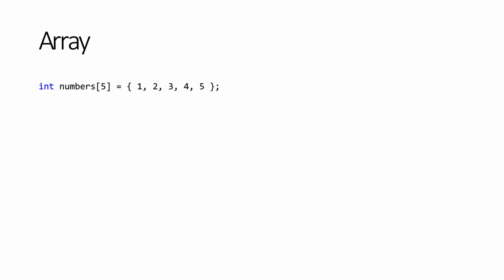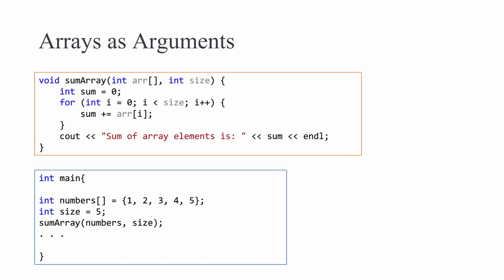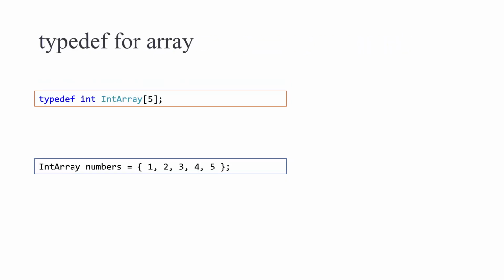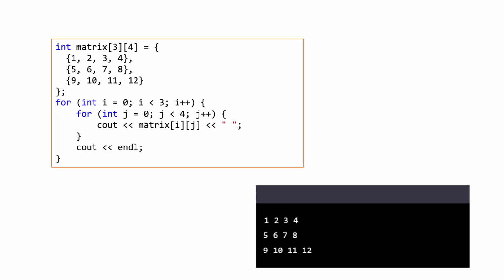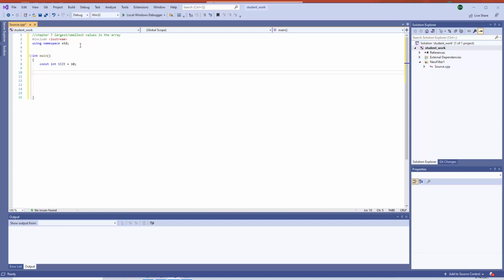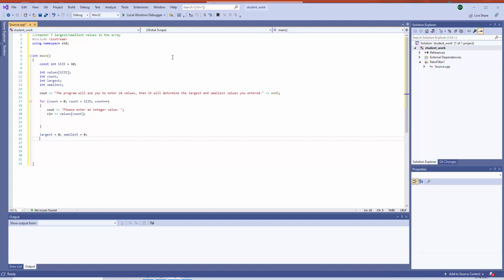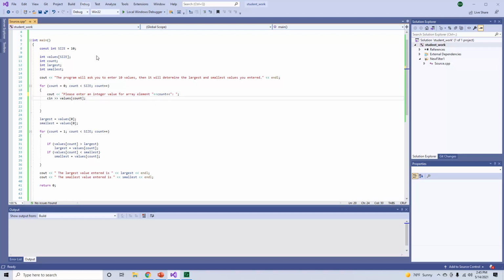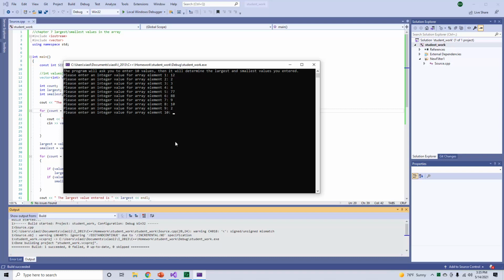Troy CS2250 chapter 7 1